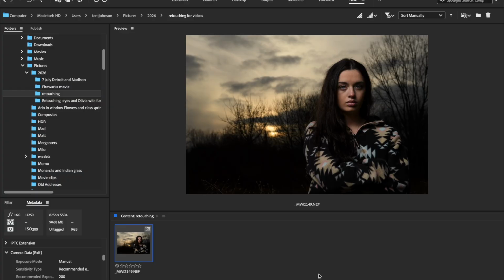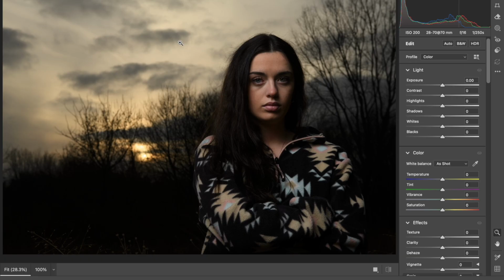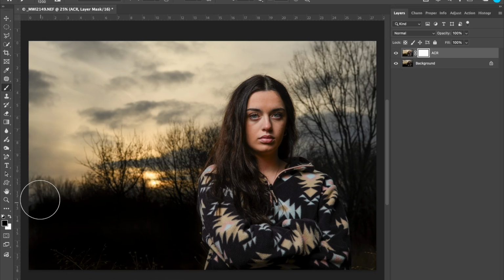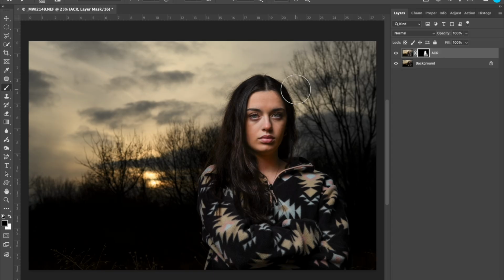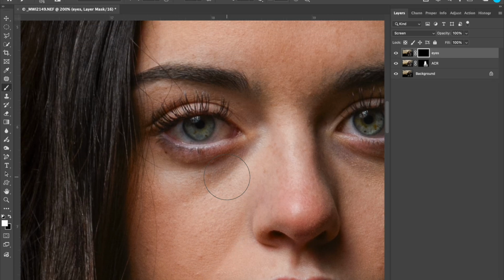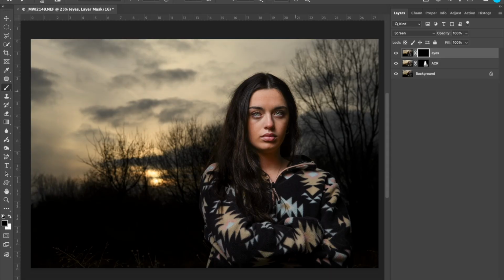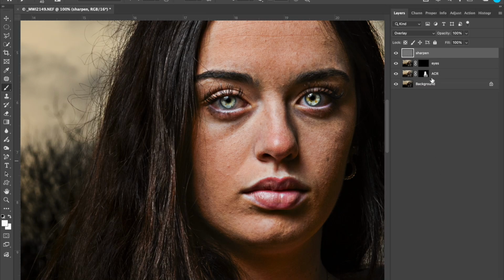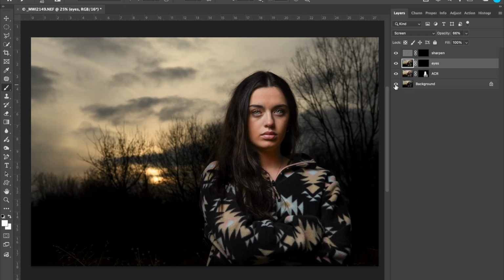Photograph like a pro using Midwest Imagery's amazingly easy Essentials of Photography!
See how to quickly and easily polish a shot with an underexposed sky and light fill light on the subject!